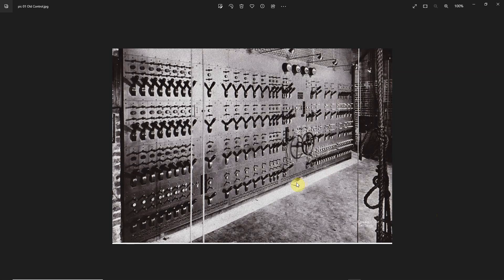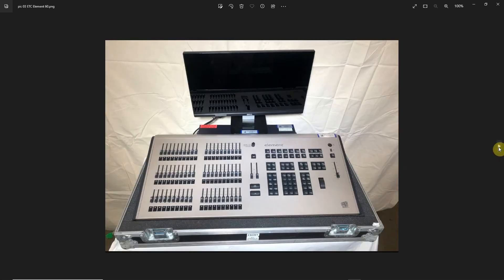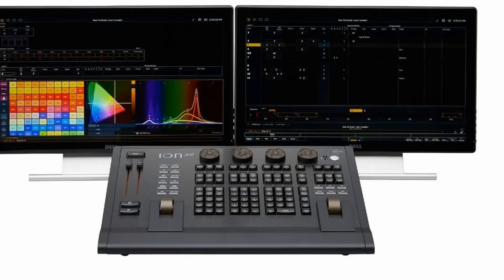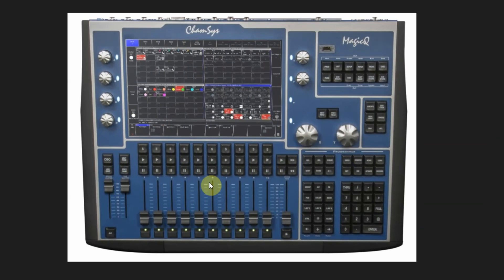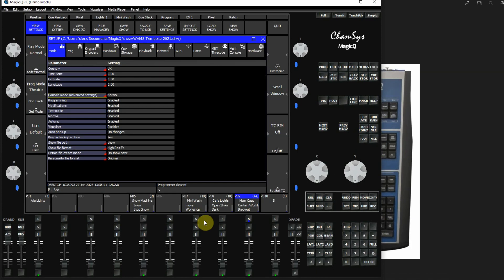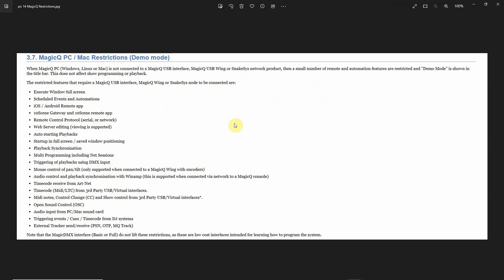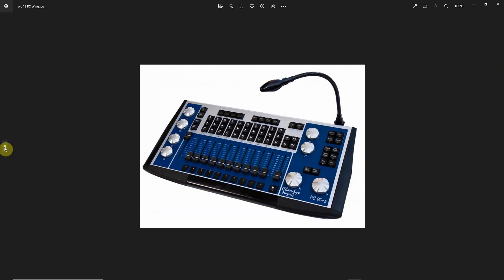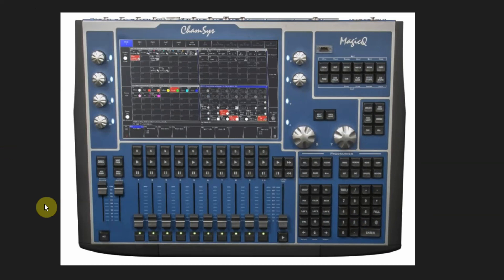ChamSys MagicQ PC Part 1 Intro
This is a series of tutorials for MagicQ PC. MagicQ PC is stage lighting control software designed by the Chamsys corporation. The software is capable of outputting 64 universes of DMX with support for third party USB interfaces on Universe 1. In Demo mode the software is fully functional with some limitations including no OSC or MIDI input or output and no time clock control. Demo mode can be unlocked by purchasing various hardware and interface options offered by the company. The commands and layout of the software is very similar to the hardware lighting consoles that are manufactured by Chamsys. Learning the software will definitely help you to become familiar with the hardware options that Chamsys has to offer.
I posted these videos in the hopes of helping some community theaters who might be looking to update their lighting control system. MagicQ PC allows you to program and run complete shows using either a USB DMX interface or an ARTNet node. The design of the console is very similar to many of the current professional lighting consoles available today. As such, it is a great educational tool to instruct new students or community theater volunteers who might be interested in theatrical and entertainment lighting.